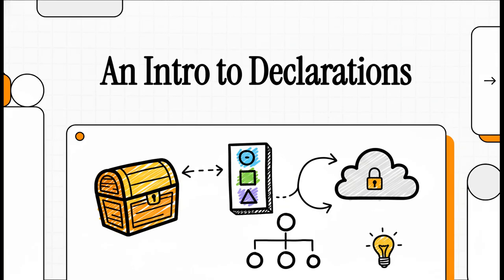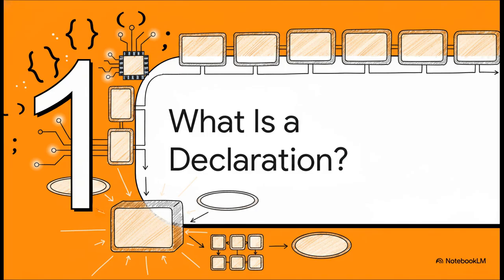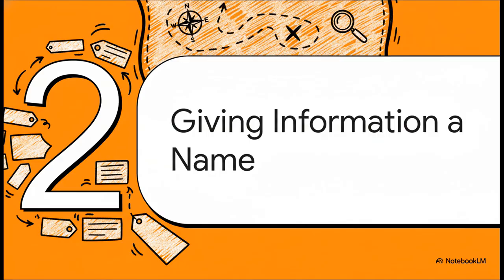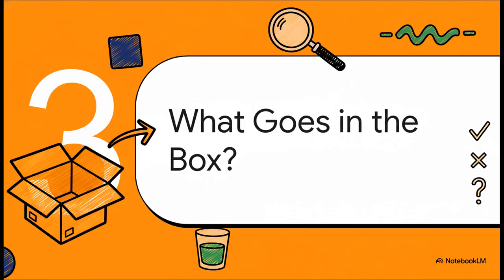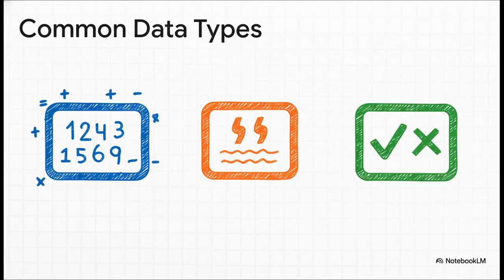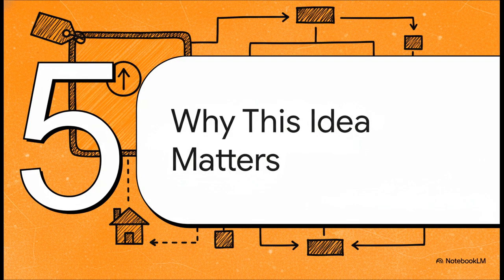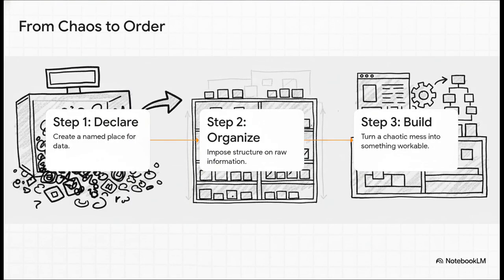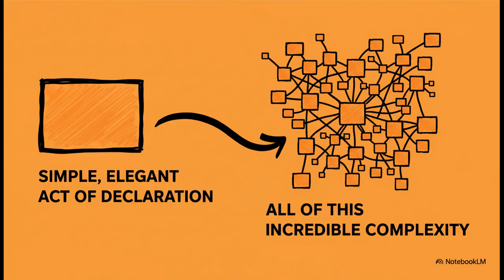An Intro to Declarations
In this video, we explain Declarations in a simple and practical way.

If you're a student, beginner, or someone interested in Web Technologies, this video will help you understand the core concepts of Declarations clearly.

🎯 What you'll learn:

Introduction to Declarations

Anyone curious about Declarations